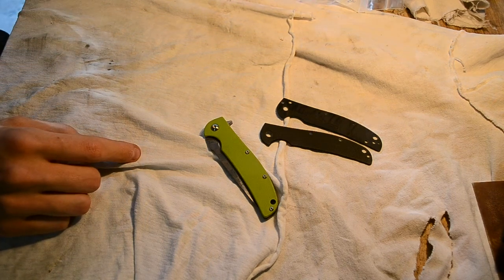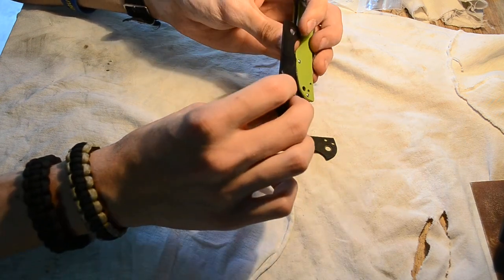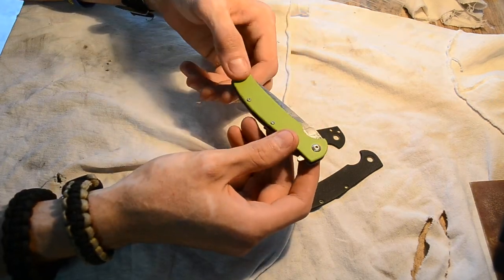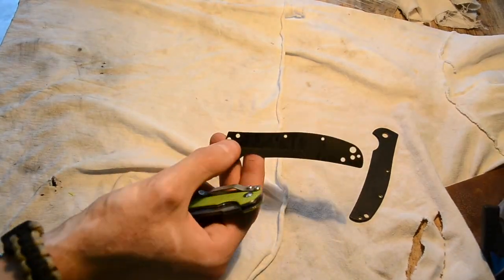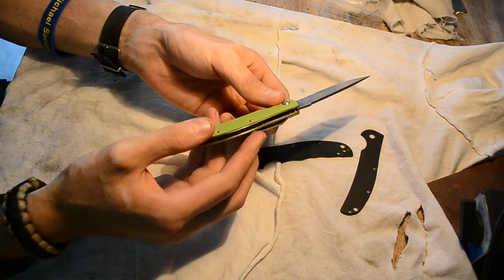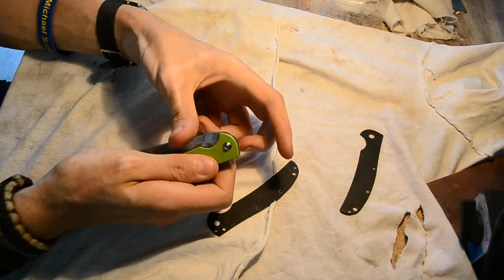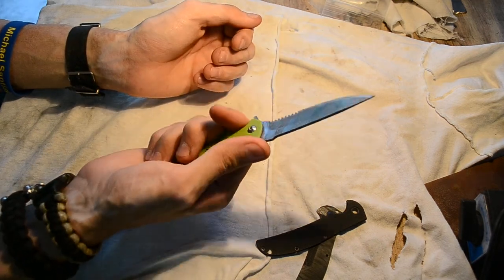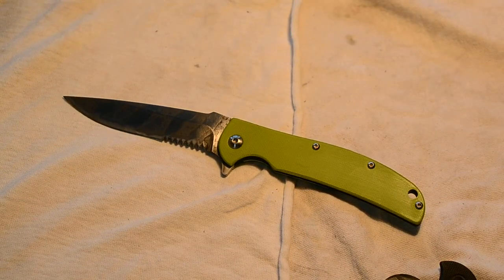Pimped keshaw chill V2